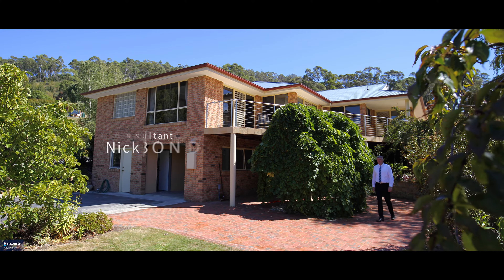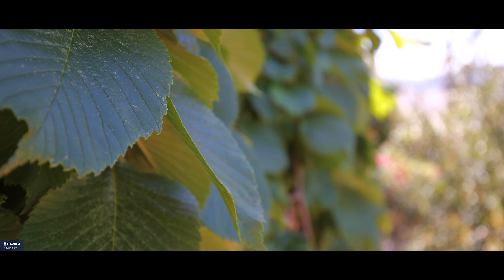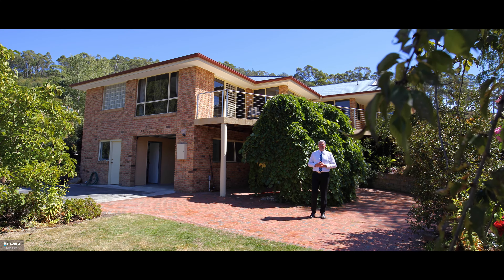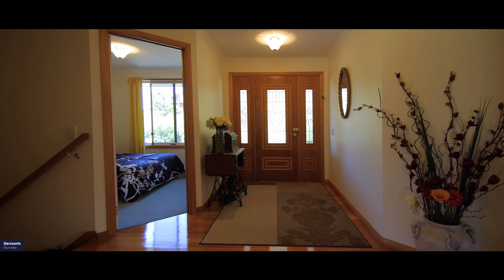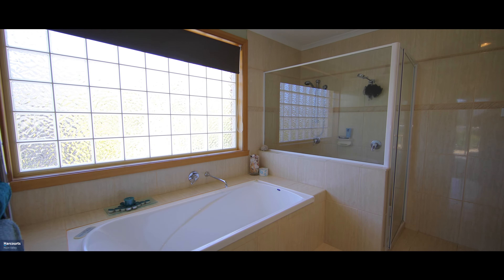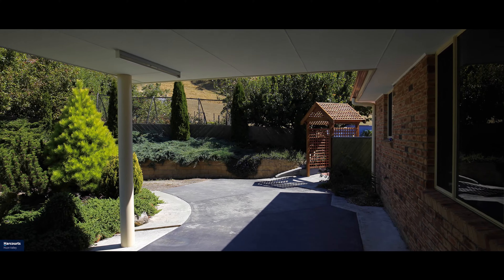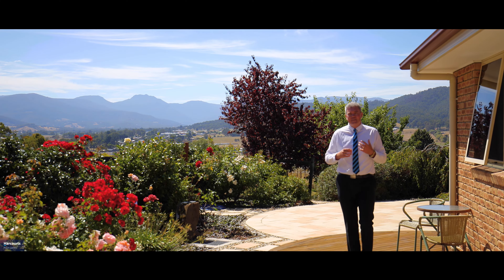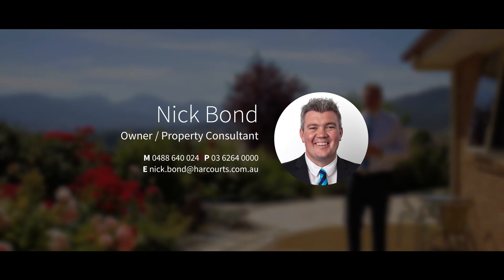Nick Bond presents 9 Frankcomb Street HUONVILLE